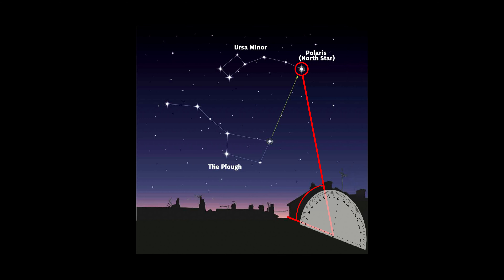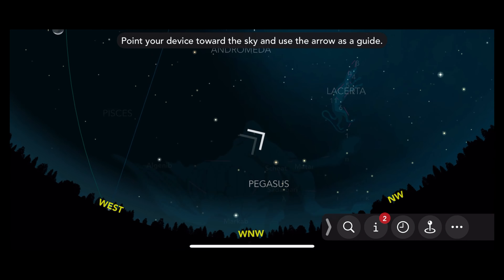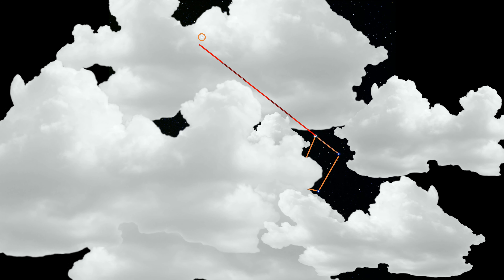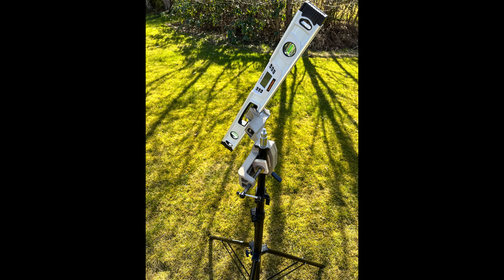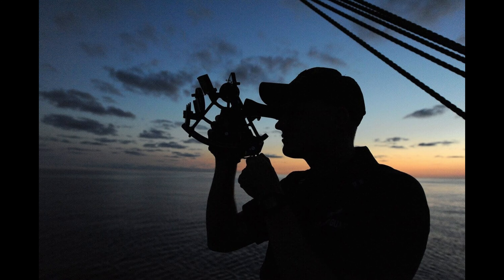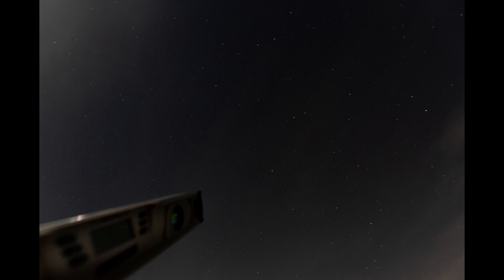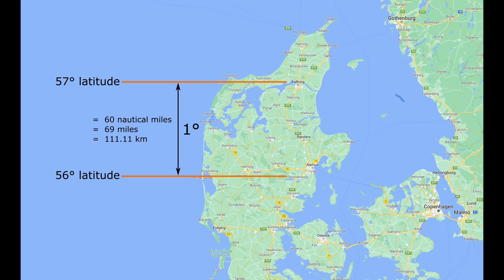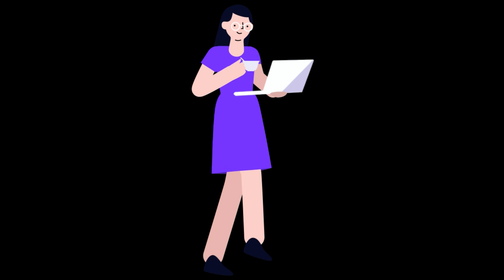FLAT EARTH Math & Experiments PART 3: Polaris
This video series shows what experiments I have done to verify if the Earth is flat or a ball. It doesn’t matter what you believe – this video can be watched by all, and there will be no ridiculing of anyone. Please be respectful in the comments. This video explores what Polaris is and what implications it has for the shape of the earth.